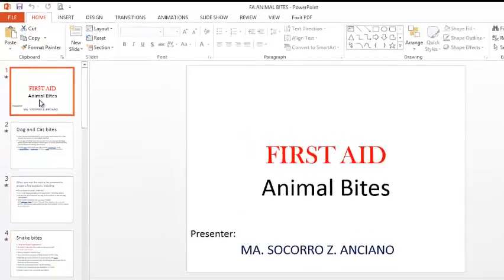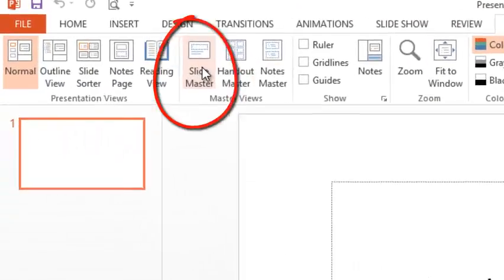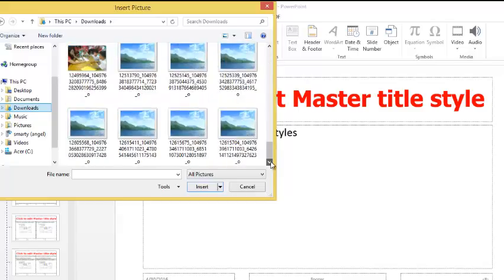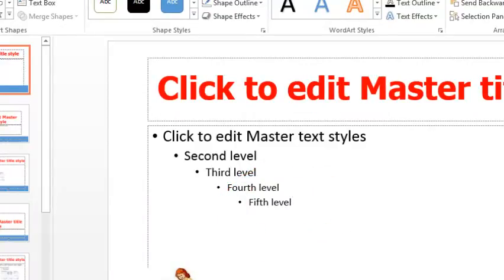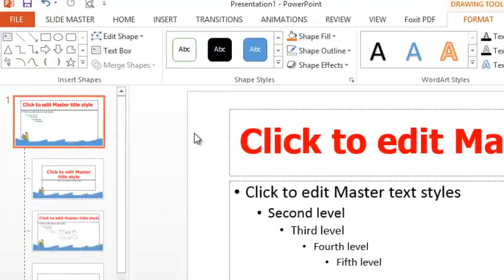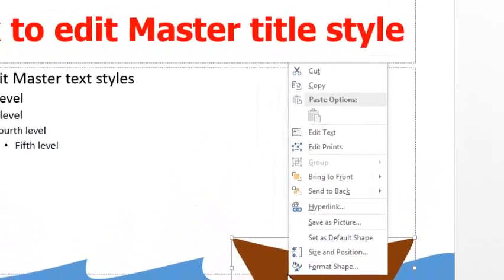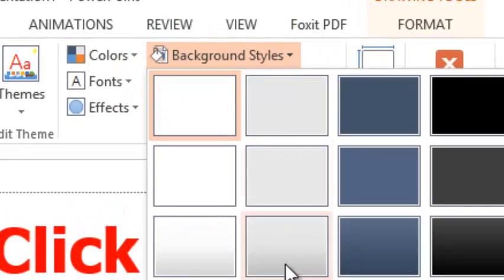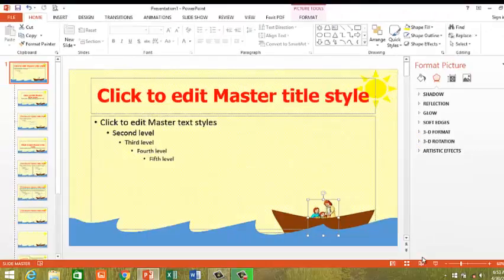Appling & Creating template ppt M S Anciano